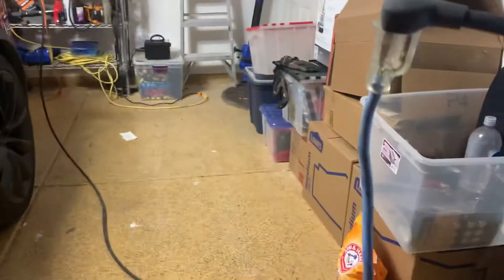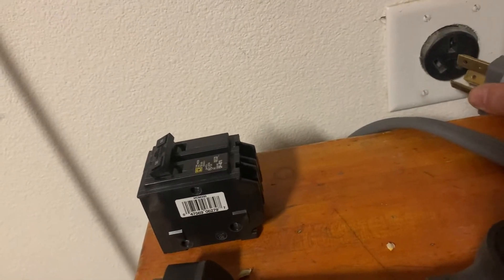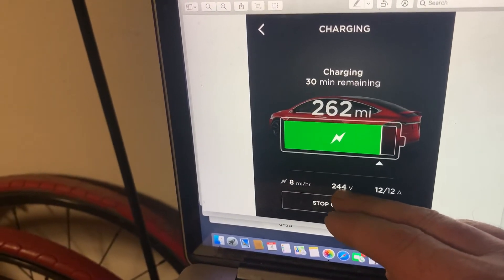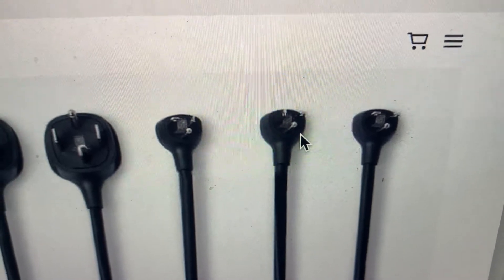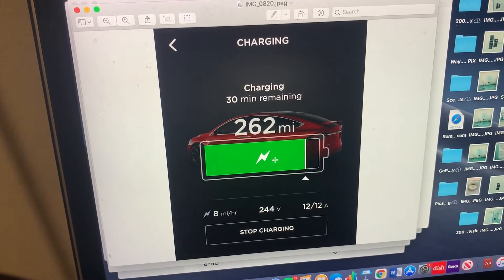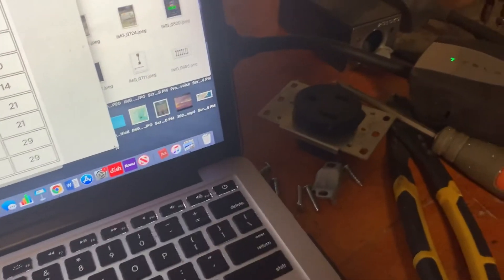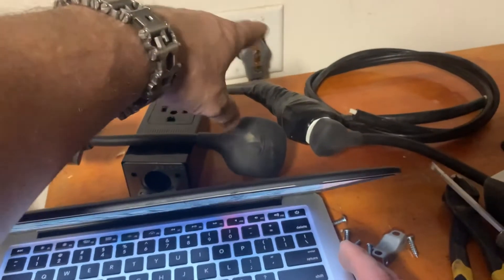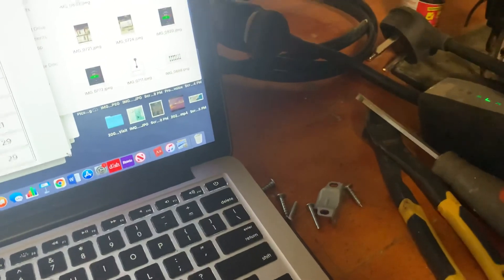Tesla’s $220.00 7 plug NEMA Adapter bundle *DOESN’T* include this one. Awesome Hack!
Part 1.
Tesla’s $220.00 7 plug NEMA Adapter bundle *DOESN’T* include a popular Dryer receptacle. Many garages will have this. Great Workaround Hack!  FROM 2-3 miles per hour to 7-8 MILES PER HOUR
Part 2 makes this same 30 Amp 240V charge at
21 MILES PER HOUR!!

Use my referral link to receive 1,000 free Supercharger miles with the purchase and delivery of a new Tesla car, or earn a $100 award after system activation by purchasing or subscribing to solar panels

PLEASE NOTE TESLA.COM HAS TONS OF Awesome PREOWNED Teslas THAT THEY WILL *FINANCE* & *WARRANTEE*, POWERTRAIN AND BATTERY!!!